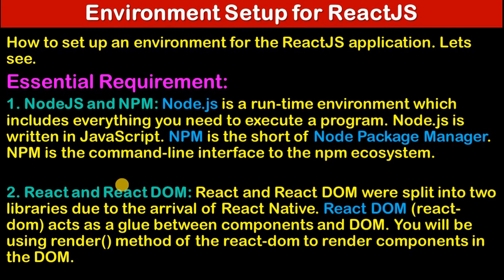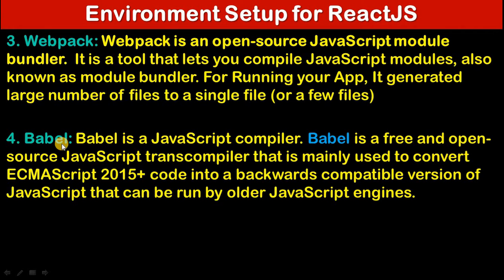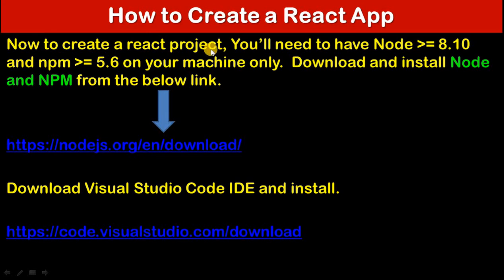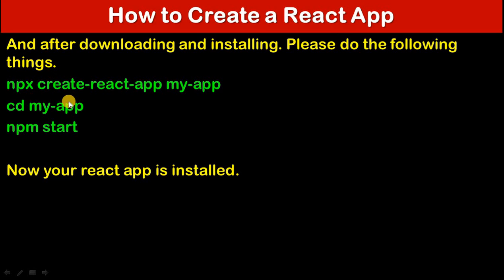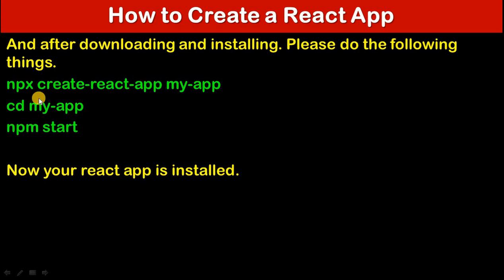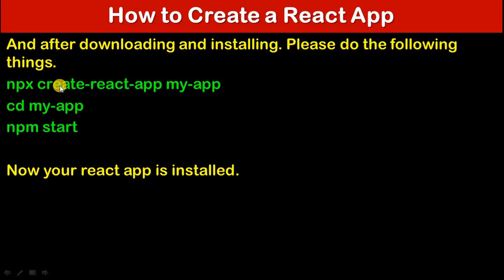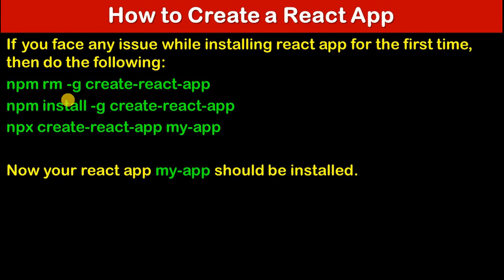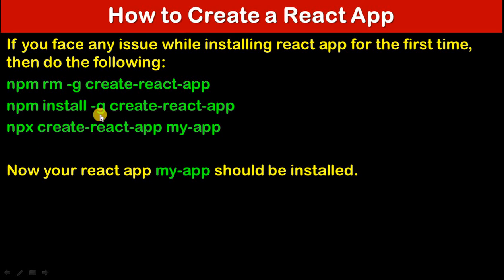How to Install React JS || ReactJS - Environment Setup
How to set up an environment for the ReactJS application. Lets see.
Essential Requirement:
1. NodeJS and NPM: Node.js is a run-time environment which includes everything you need to execute a program. Node.js is written in JavaScript. NPM is the short of Node Package Manager. NPM is the command-line interface to the npm ecosystem.

2. React and React DOM: React and React DOM were split into two libraries due to the arrival of React Native. React DOM (react-dom) acts as a glue between components and DOM. You will be using render() method of the react-dom to render components in the DOM.

3. Webpack: Webpack is an open-source JavaScript module bundler.  It is a tool that lets you compile JavaScript modules, also known as module bundler. For Running your App, It generated large number of files to a single file (or a few files)

4. Babel: Babel is a JavaScript compiler. Babel is a free and open-source JavaScript transcompiler that is mainly used to convert ECMAScript 2015+ code into a backwards compatible version of JavaScript that can be run by older JavaScript engines.

Now to create a react project, You’ll need to have Node great than equal 8.10 and npm great than equal 5.6 on your machine only.

And after downloading and installing. Please do the following things.
cd my-app
npm start

Now your react app is installed.

If you face any issue while installing react app for the first time, then do the following:
npm rm -g create-react-app

Now your react app my-app should be installed.